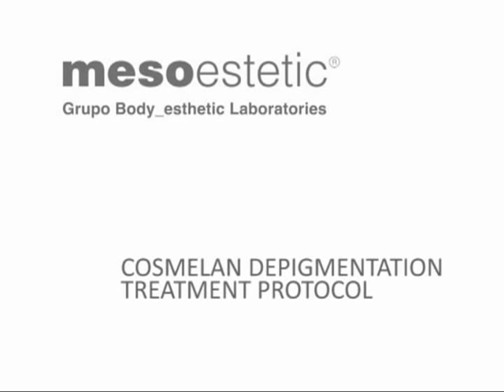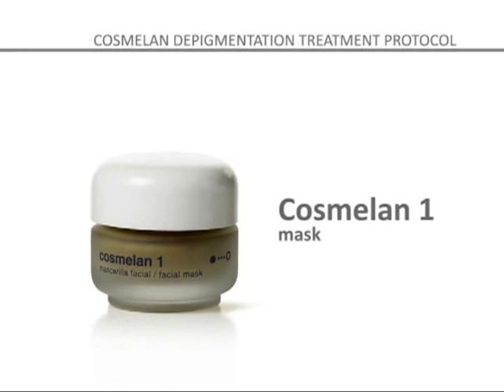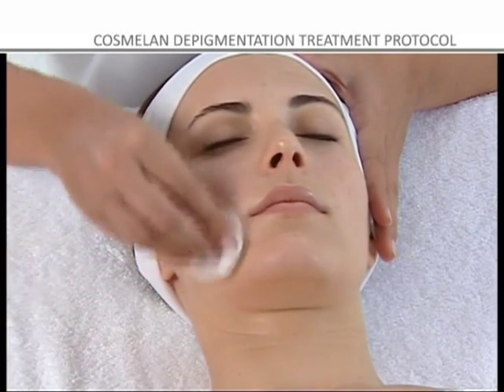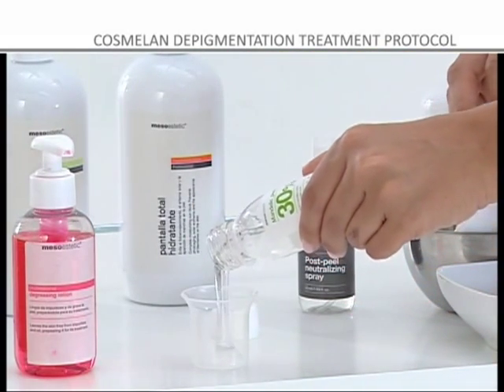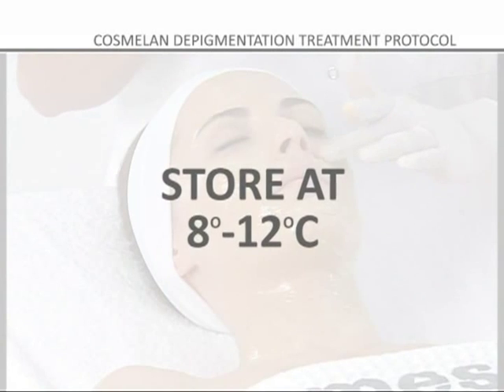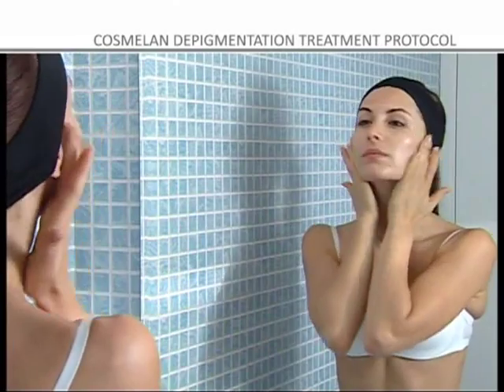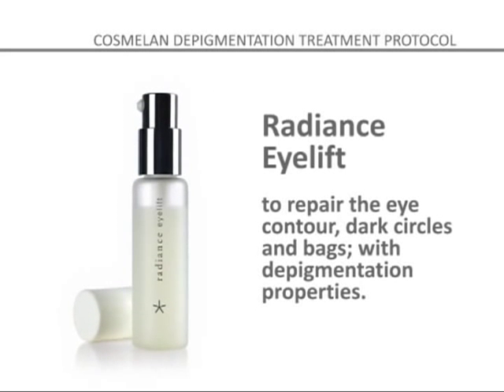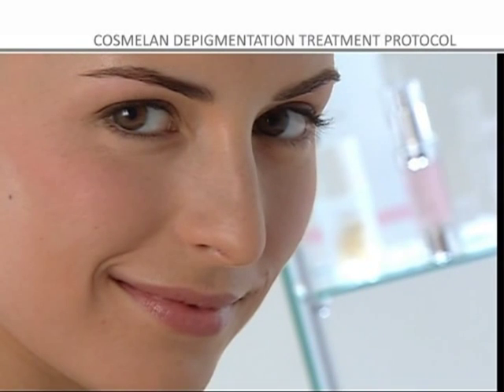Cosmelan Depigmentation Treatment Protocol